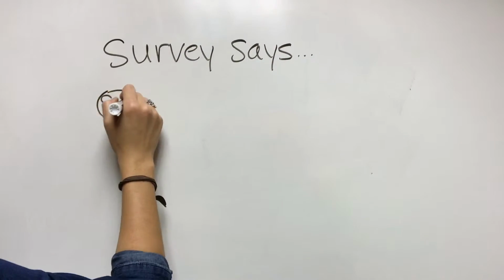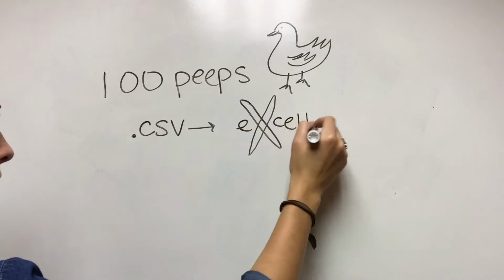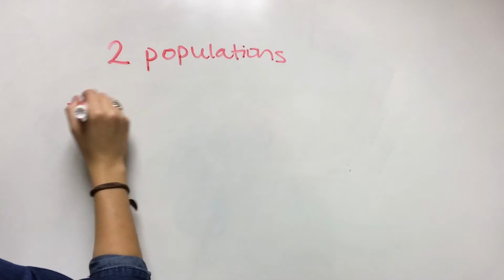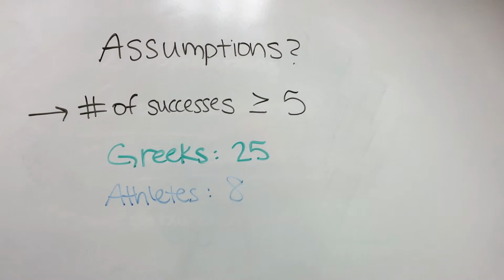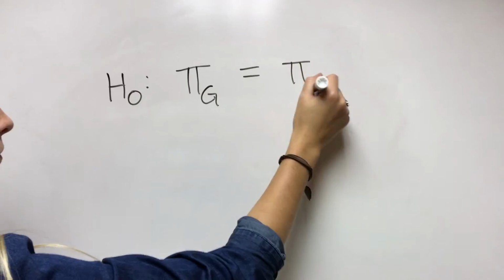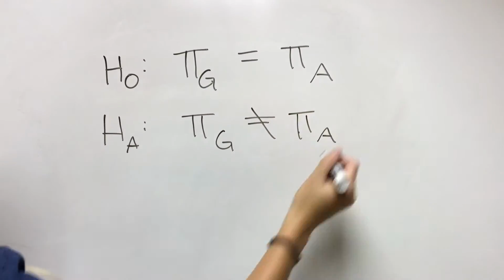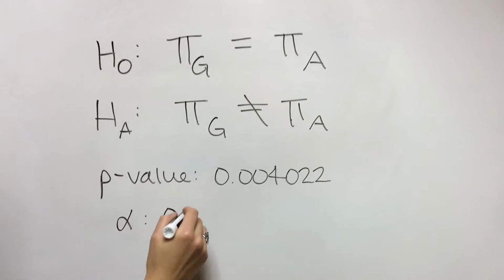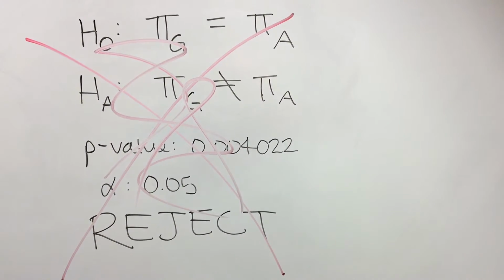OSU STAT 4013- Las Senoritas Term Project Video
Video for Term Project in Statistics 4013 - Fall 2015
Group: Las Senoritas